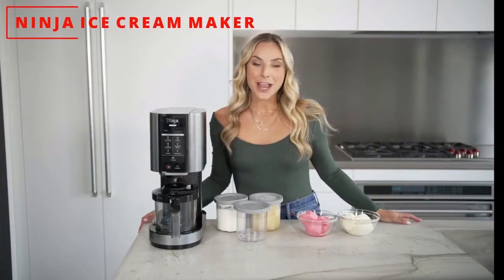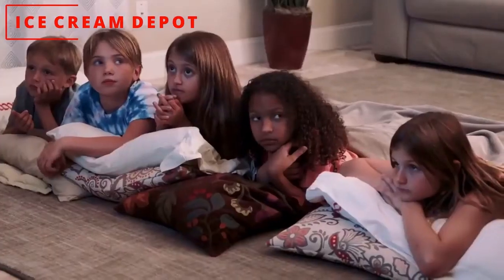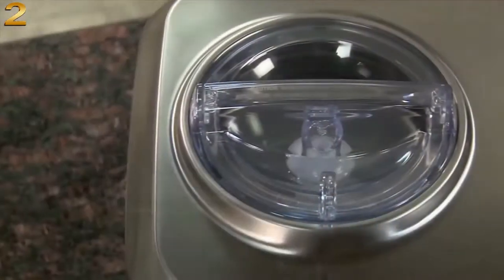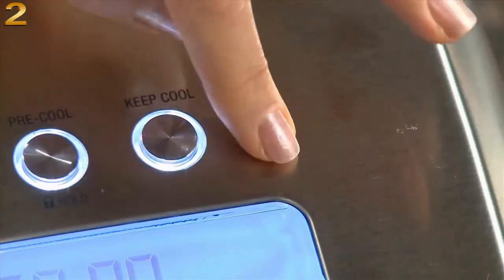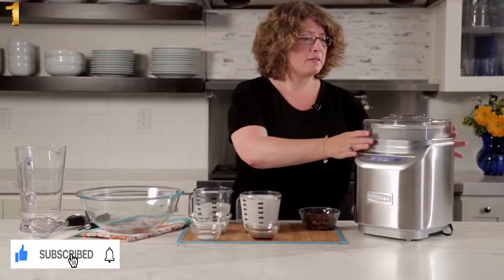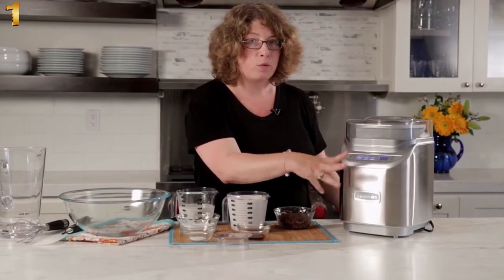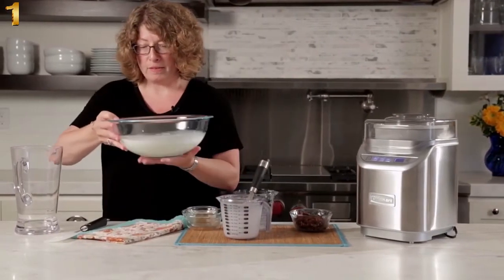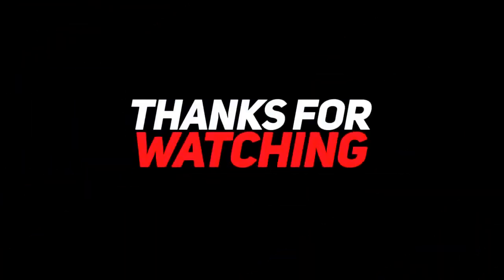5 Best Ice Cream Makers 2022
Looking for best ice cream maker? Here we listed the 5 best ice cream makers of 2022. This list of best budget ice cream makers includes ninja creami ice cream maker, cuisinart ice cream maker, ivation ice cream maker machine, breville smart scoop, and ice cream depot. If you are confused about which ice cream maker is the best, this best ice cream makers review will help you a lot.

CLICK ON THE LINK YOU WILL AUTOMATICALLY DIRECT TO YOUR LOCAL OR NEAREST AMAZON:

5 - Ivation Ice Cream Maker Machine - 0:07
AMAZON US
AMAZON CA

4 - Ninja Creami - 1:39
AMAZON US
AMAZON CA
AMAZON UK

3 - Ice Cream Depot - 3:03
AMAZON US

2 - Breville Smart Scoop - 4:19
AMAZON US
AMAZON CA

1 - Cuisinart Ice Cream Maker - 7:18
AMAZON US
AMAZON CA
   *** AMAZON DEALS & PROMOTIONS ***

* Kindle Unlimited Membership

* Prime Student 6-month Trial

* Create an Amazon Baby Registry

* Create an Amazon Wedding Registry

* Give The Gift of Amazon Prime

* Give The Gift of Audible

TIMESTAMPS:

0:00 - Intro'
0:07 - Ivation Ice Cream Maker
1:39 - Ninja Creami
3:03 - Ice Cream Depot
4:19 - Breville Smart Scoop
7:18 - Cuisinart Ice Cream Maker
12:05 - Outro